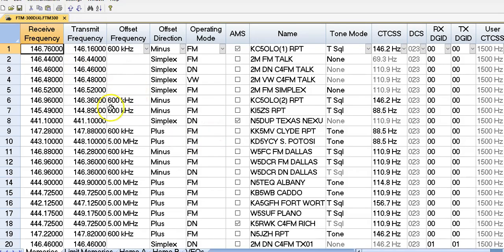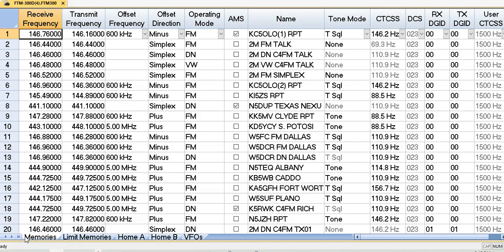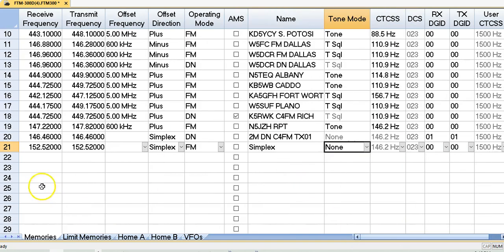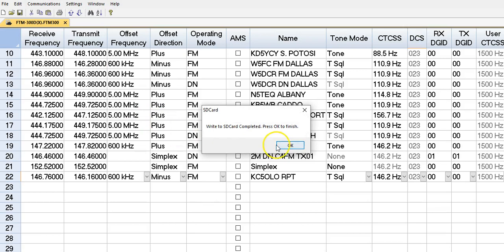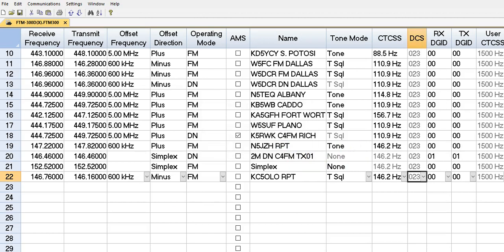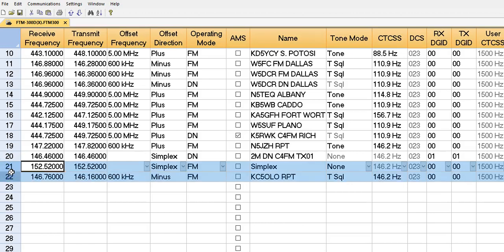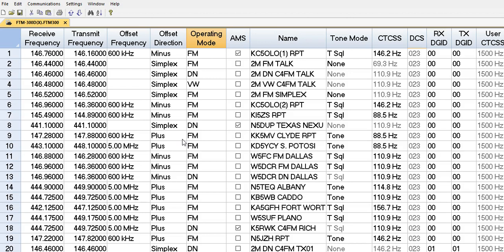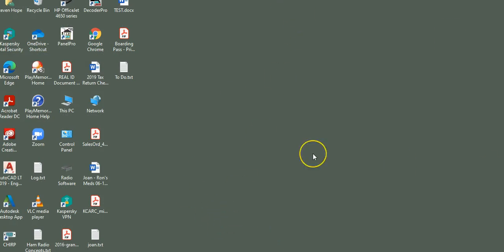Quick Introduction to the FTM300D, Front Menu Programming Uploading SW from SD Card (Part 2 of 2)